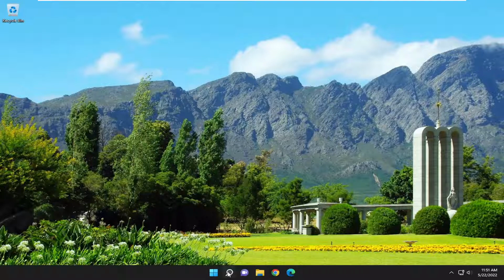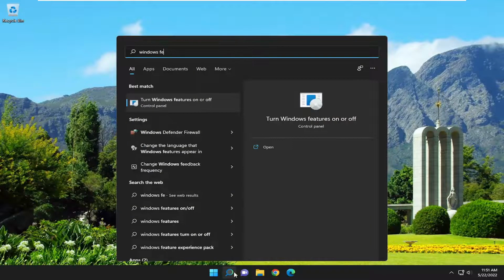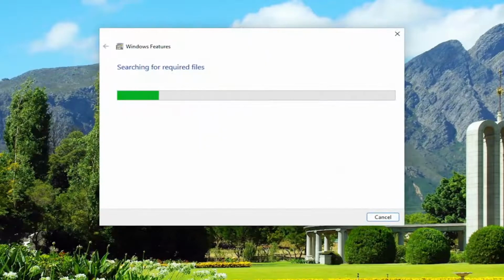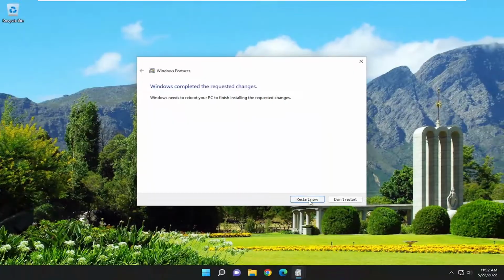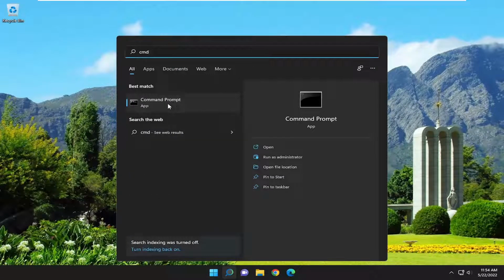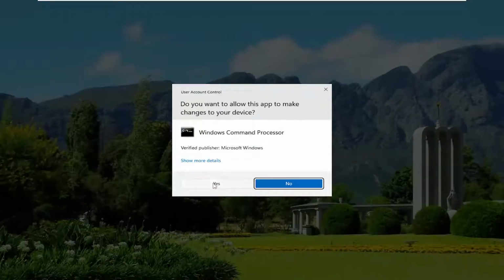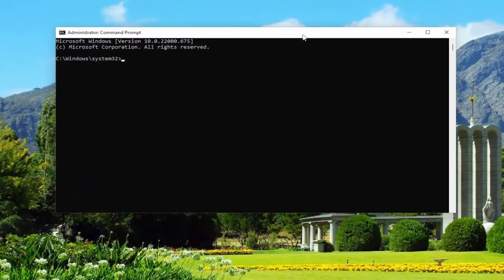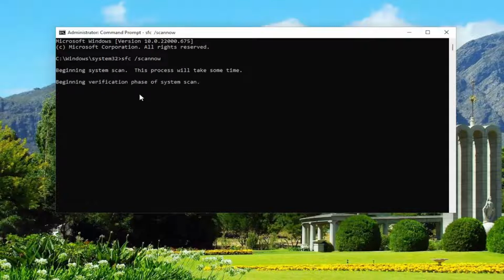Fix 0x800f0954 Error When Installing .NET Framework in Windows 11/10 [Tutorial]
When you attempt to install .NET Framework 3.5 or any other optional feature using “Windows Features” (optionalfeatures.exe) dialog or using DISM command-line, error 0x800F0954 may popup.

Issues addressed in this tutorial:
fix 0x800f0954 error when installing .NET framework
fix error 0x800f0954 installing .NET framework 3.5
how to fix .NET framework not installing
why is NET framework 4.8 not installing
fix 0x800f0954 error when installing .NET framework class library
fix 0x800f0954 error when installing .NET framework compatibility
fix 0x800f0954 error when installing NET framework code
fix 0x800f0954 error when installing .NET framework driver
fix 0x800f0954 error when installing .NET framework do i have

While installing .NET Framework 3.5 on the system, many users have reported coming across Error code 0x800F0954. The error message also occurs upon installing different Optional features in Windows 11/10.

Windows couldn’t complete the requested changes.

The changes couldn’t be completed. Please reboot your computer and try again.